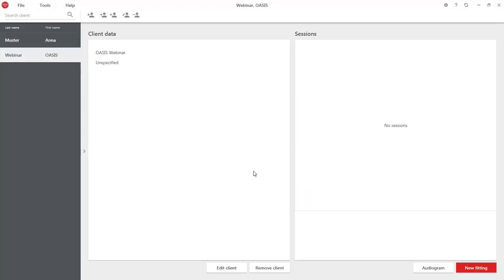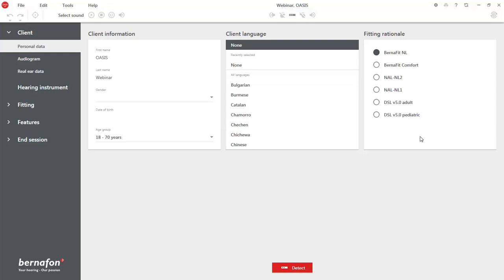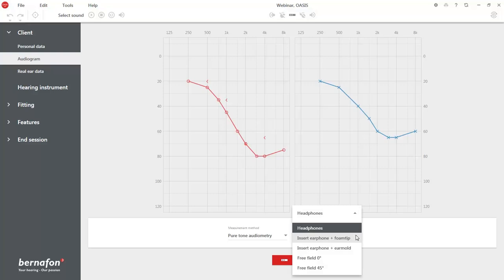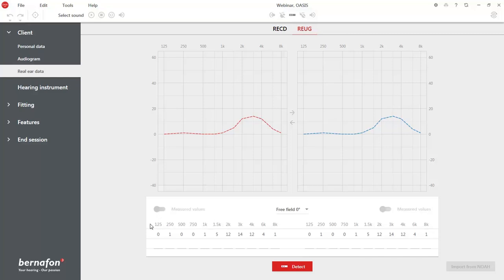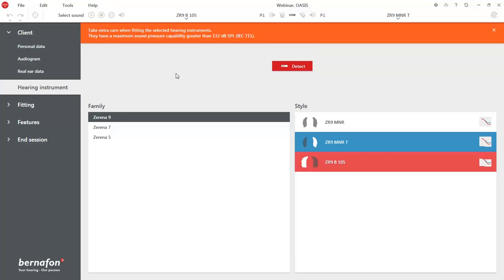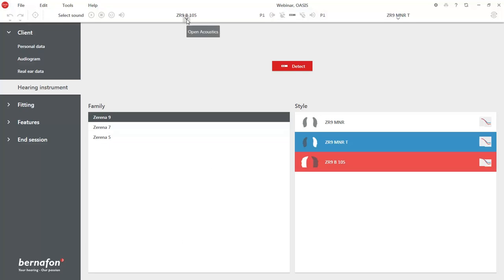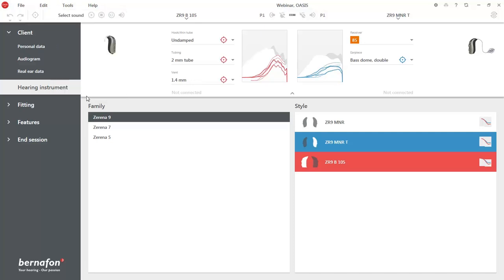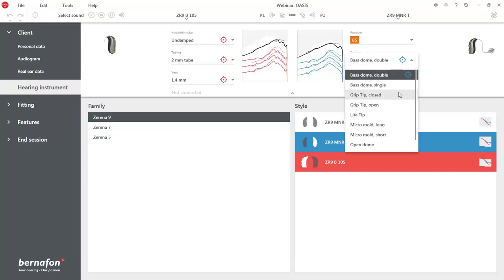Introduction to OasisNXT (Module 1: Client data & hearing instrument selection) 2017.2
Introduction of OsisNXT with the launch of Bernafon Zerena